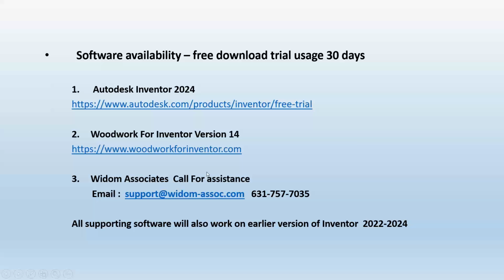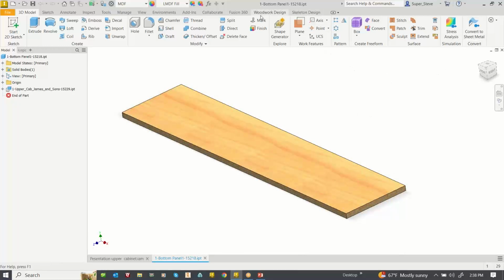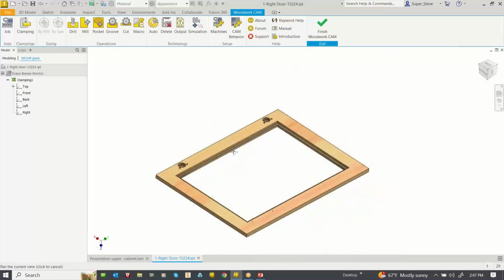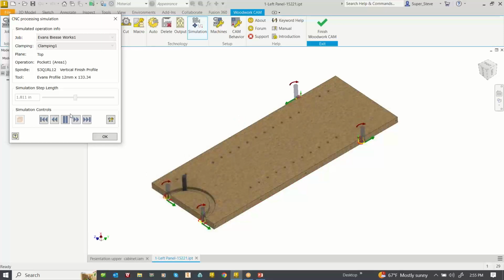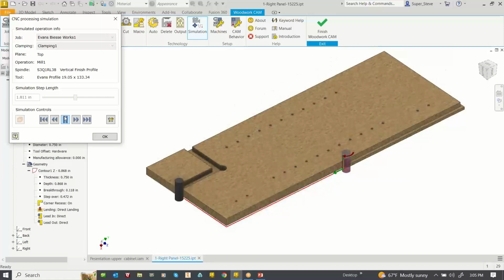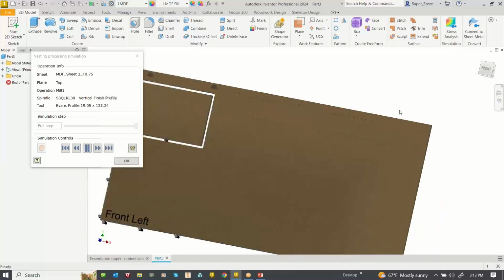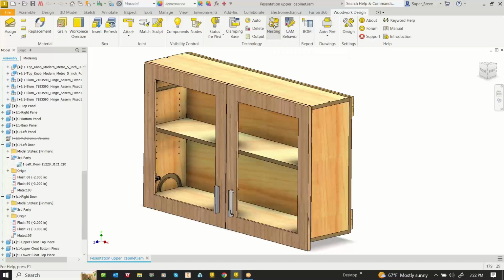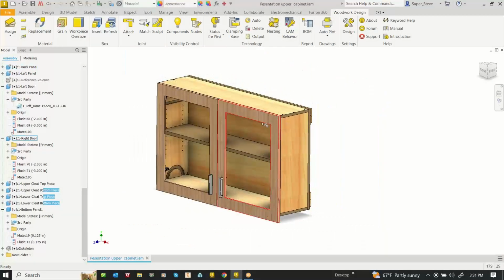Inventor Woodwork For Inventor Cam Nesting